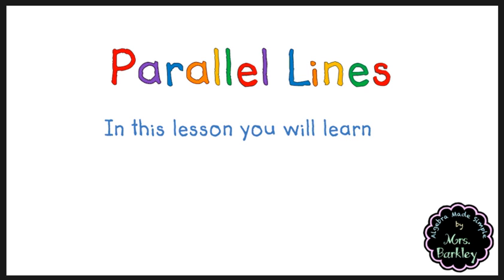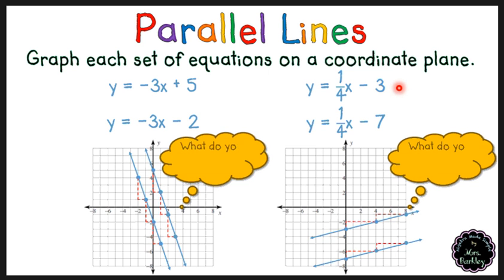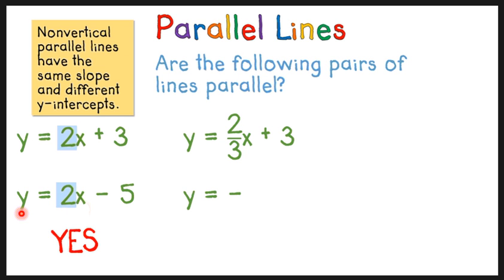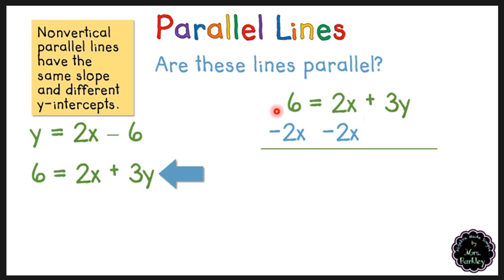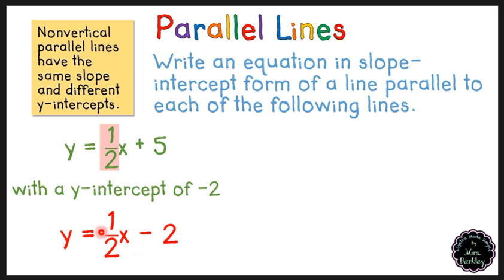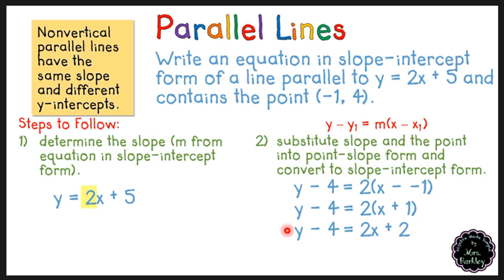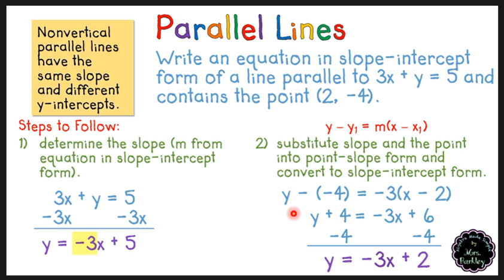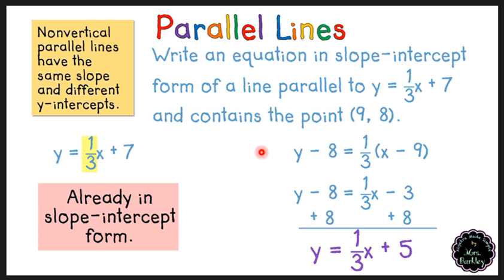Parallel Lines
In this lesson you will learn to identify lines that are parallel and to write equations of parallel lines.